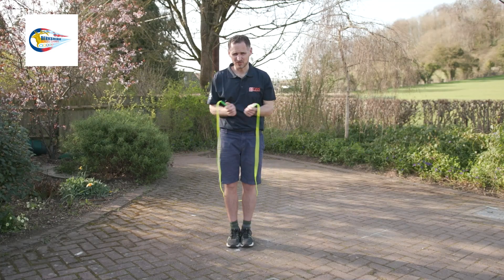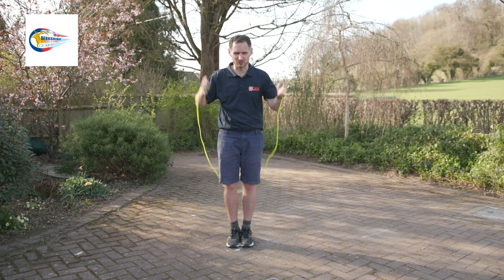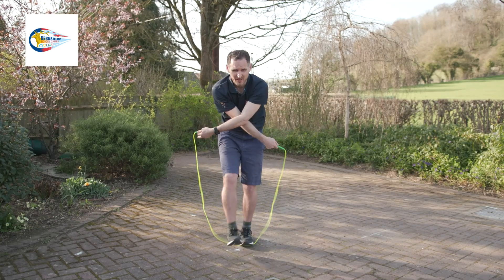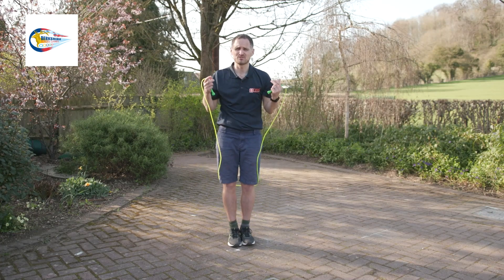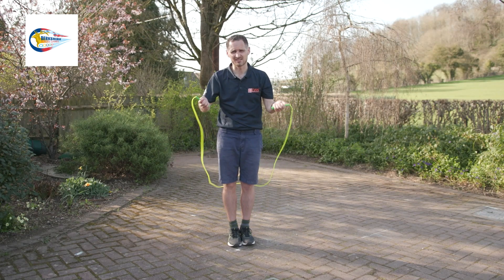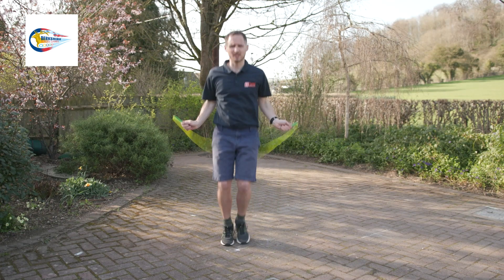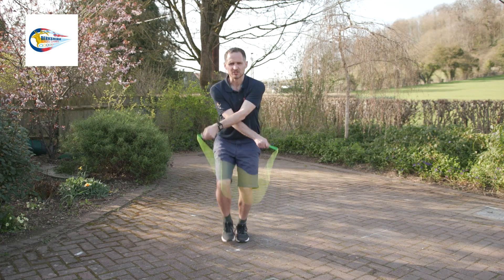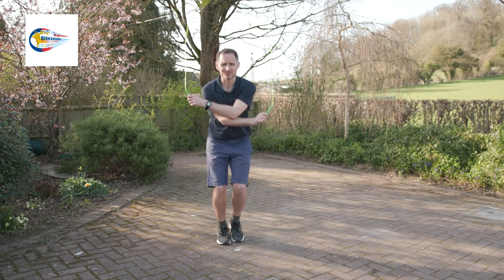How To Continuous Crossover Secondary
Dan the Skipping Man® shows you have to do a Continuous Crossover